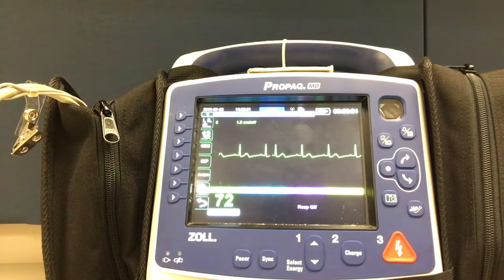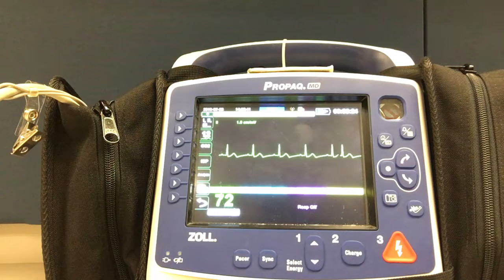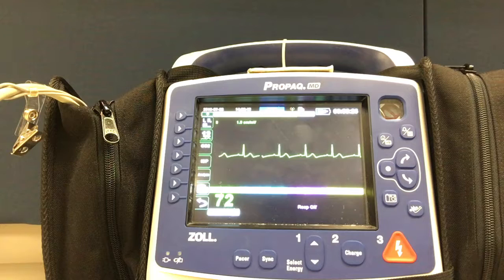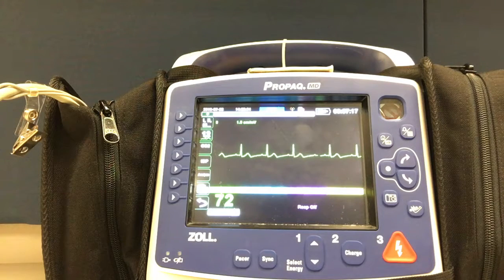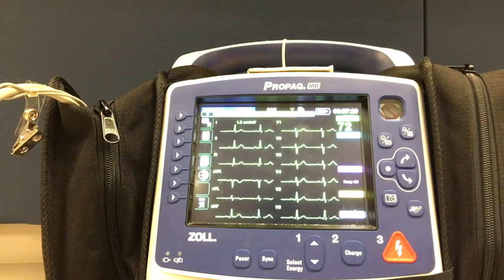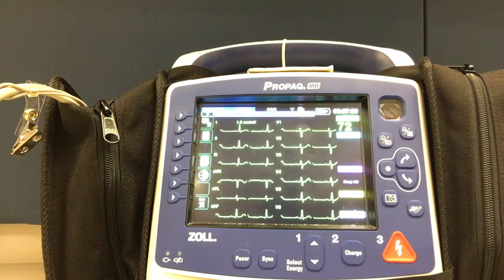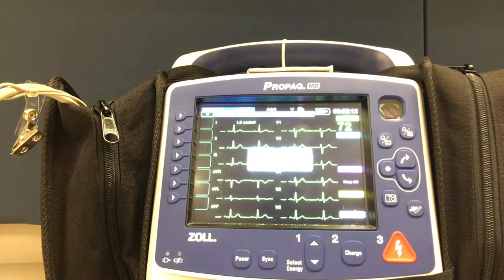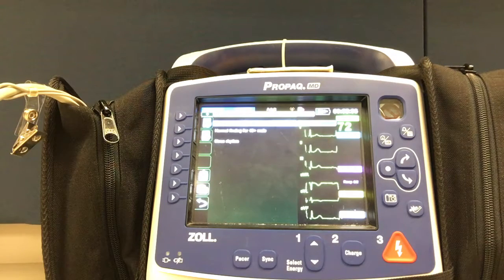Obtaining EKG with Propaq MD